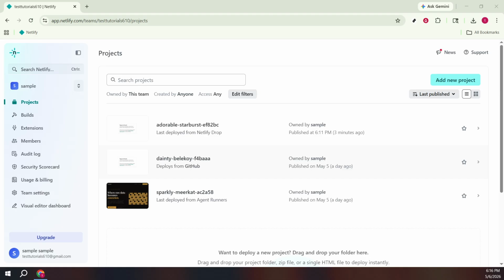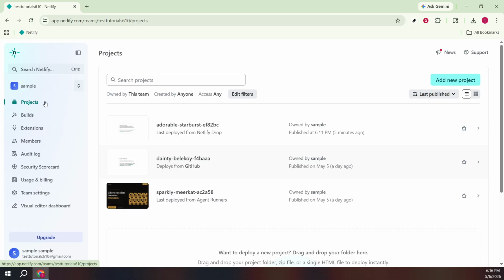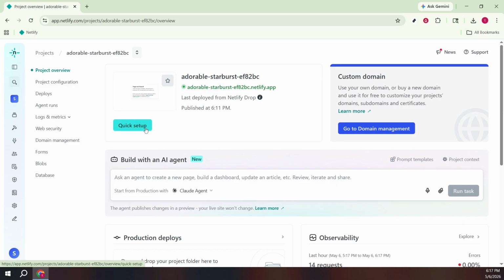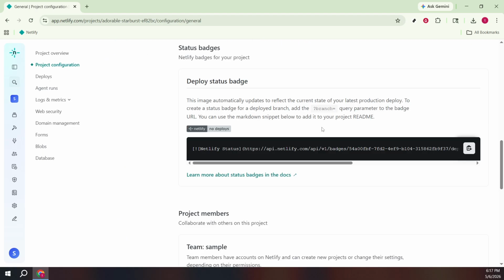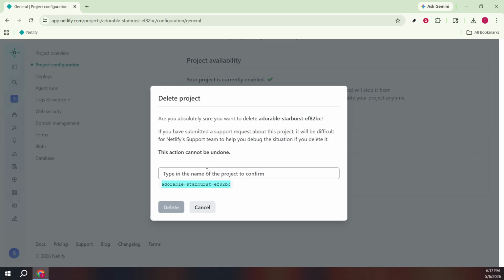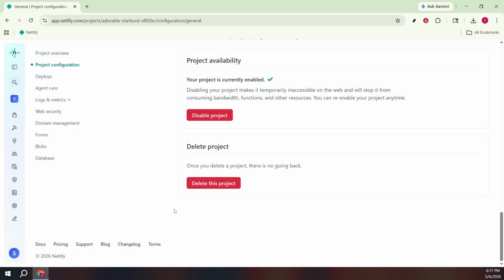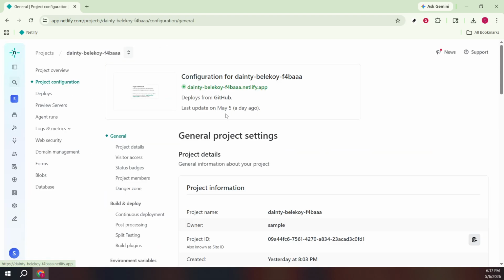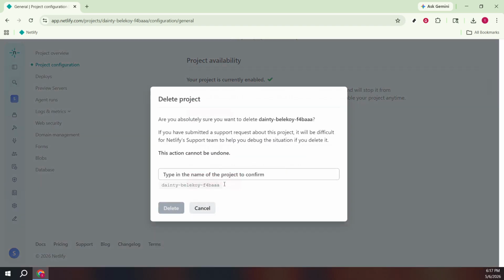How To Delete A Site From Netlify [2026 Guide]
How To Delete A Site From Netlify